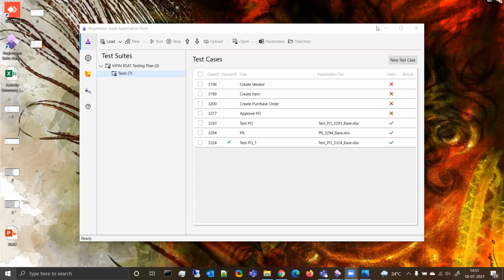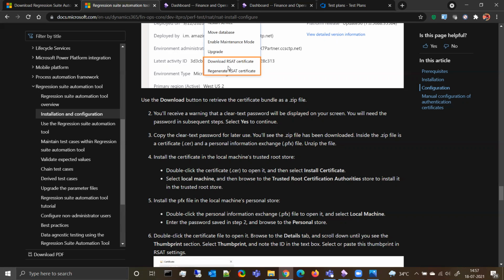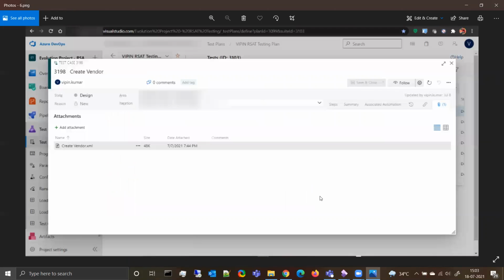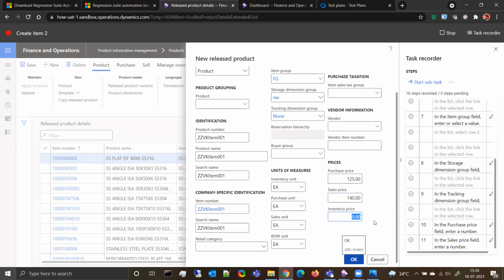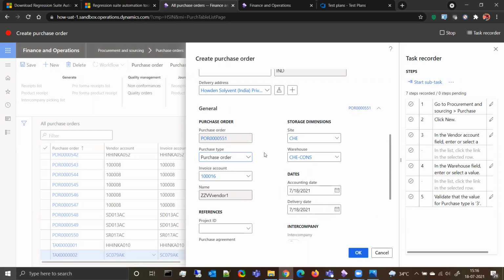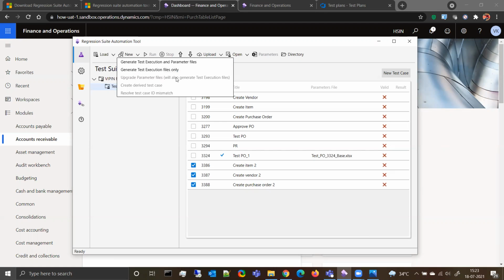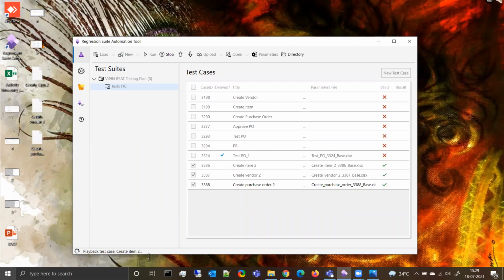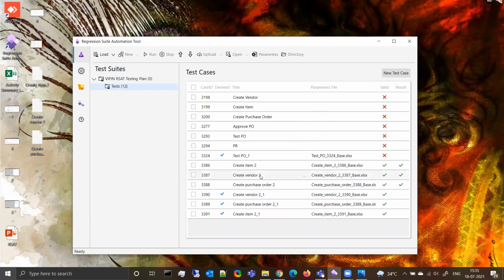Regression Suite Automation Tool (RSAT) for Finance and Operations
This is a foundation course on Regression Suite Automation Tool (RSAT) for Finance and Operations. It's an absolute must for beginners and even for experienced consultants. It covers demonstration and explanation of all the required set ups from scratch to configure a particular business scenario. Enjoy learning folks !